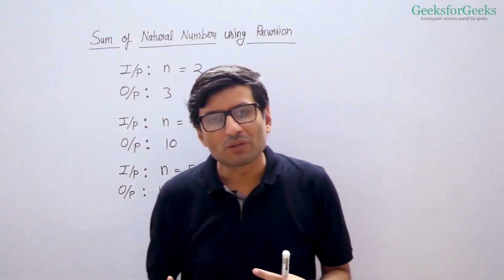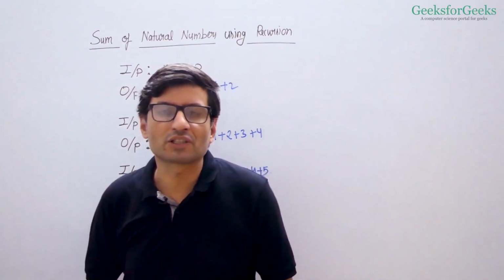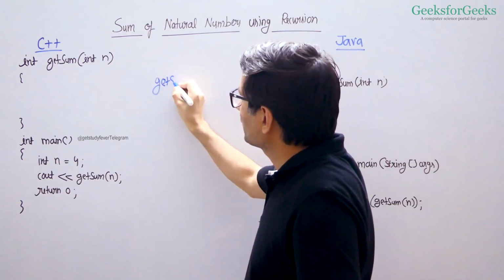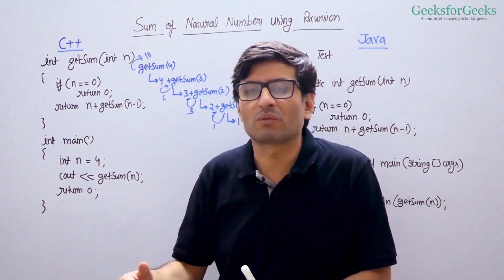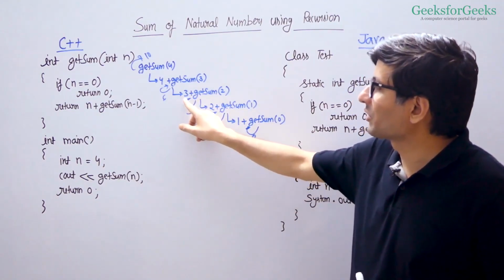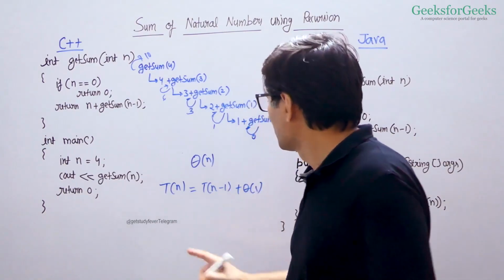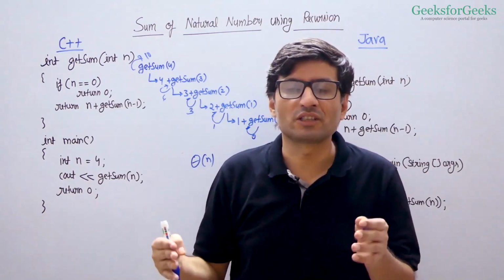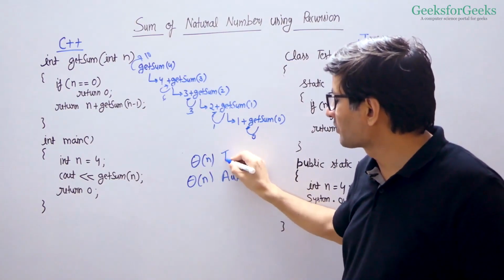09. Natural Number Sum using Recursion